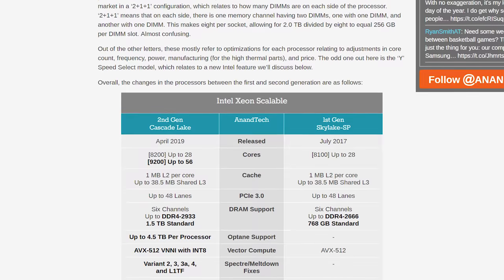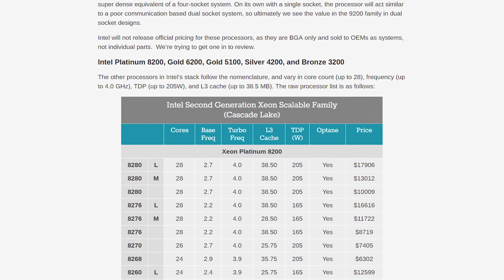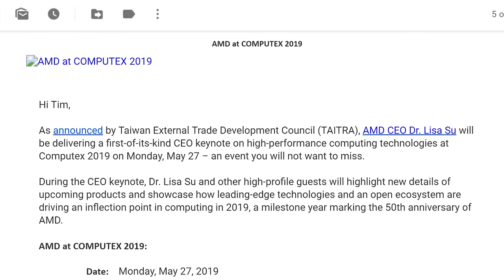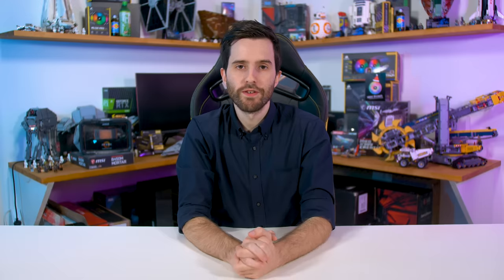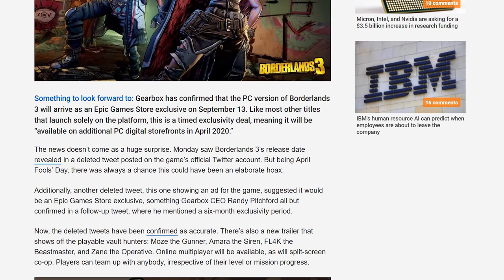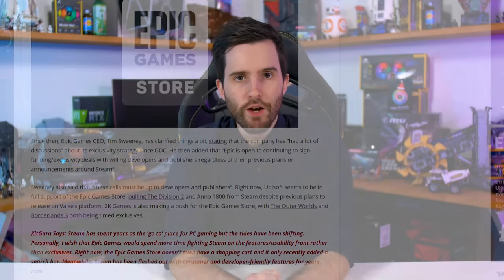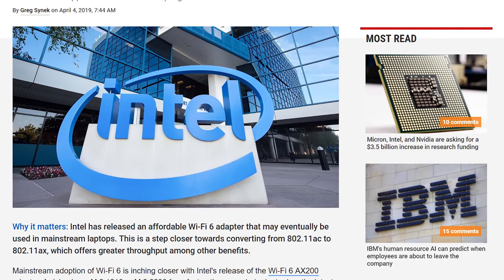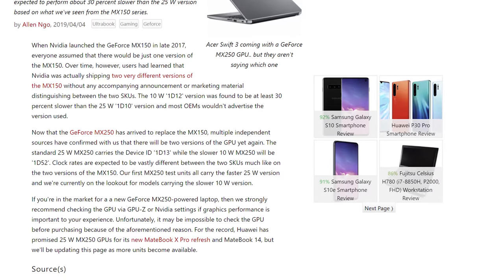News Corner | AMD Zen 2 Headlining Computex, Intel Launches More $18,000+ CPUs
News Topics:
00:27 - Intel Cascade Lake Announcement
03:14 - AMD Hosting Computex Keynote
04:22 - Intel Hires Tom Petersen From Nvidia
05:00 - Borderlands 3 Launches as Epic Games Store Exclusive
06:09 - Battlefield V Gets Microtransactions
07:18 - Intel Launches Wi-Fi 6 AX200 Adapter
07:54 - Nvidia Deceives Buyers with MX250 GPU